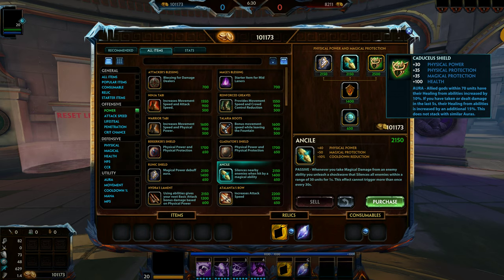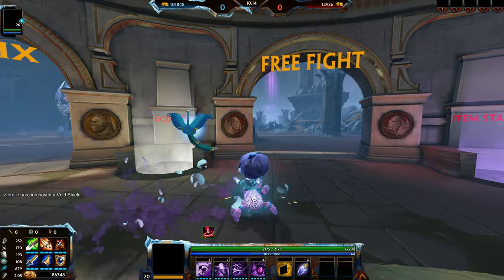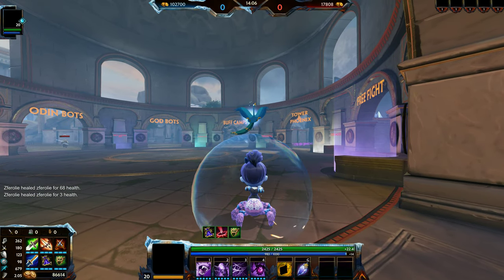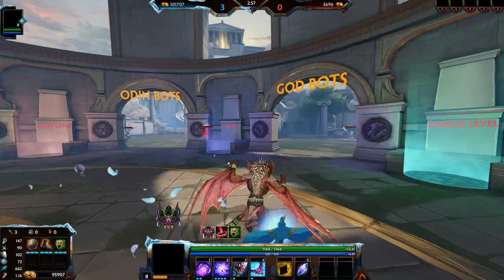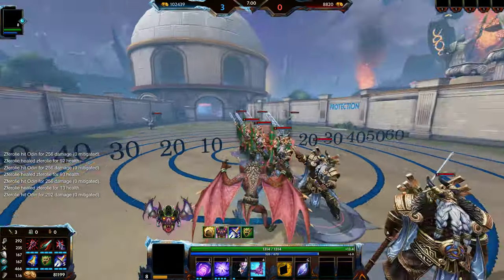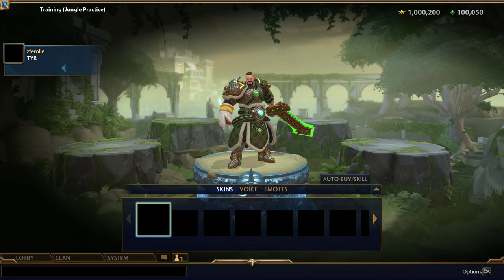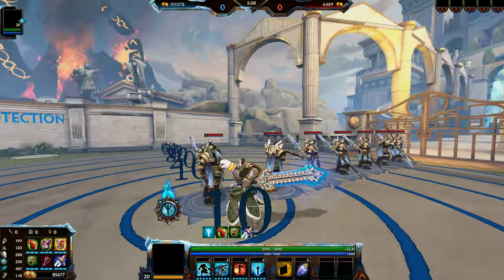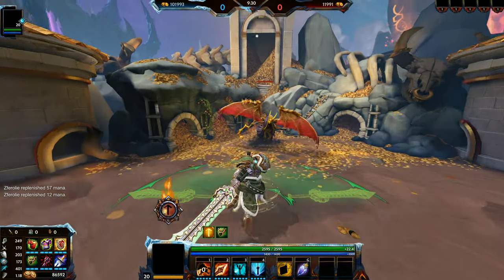Smite's newest item, Caduceus Shield: Arachne and Camaztoz's new best freind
People have been talking about the rage change, all the magical pen changes, and the map changes, but I haven't really seen anyone talking about this new item. In this video I go over the item, and 3 gods that do exceptionally well with it.

Of Course Arachne loves it, why else would I be covering it :p